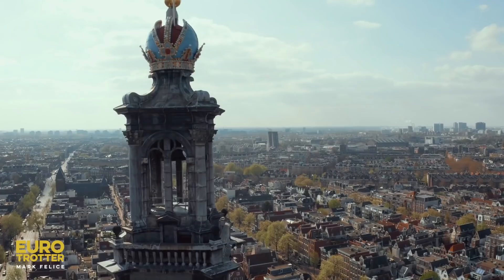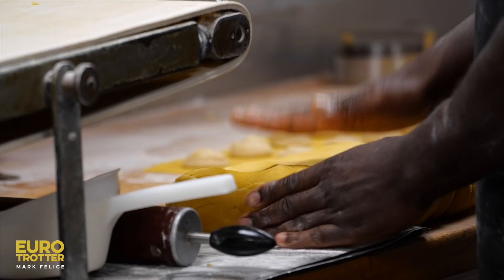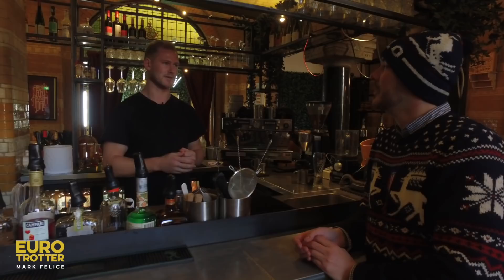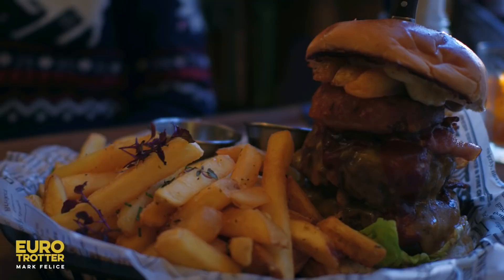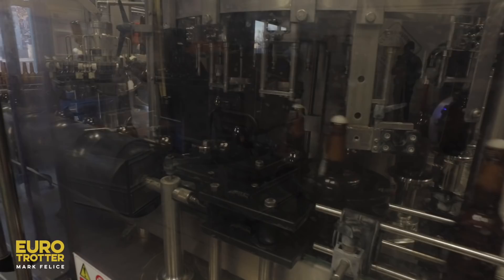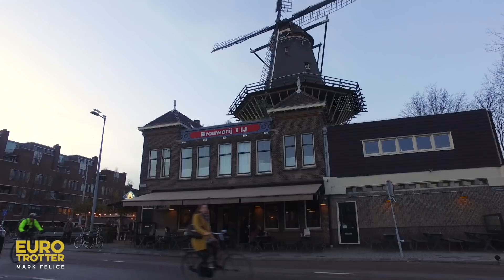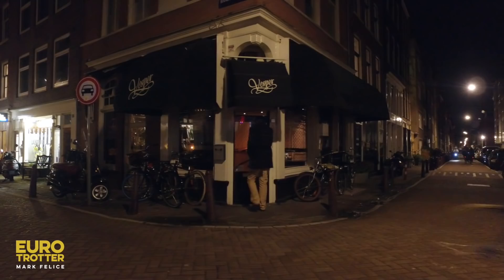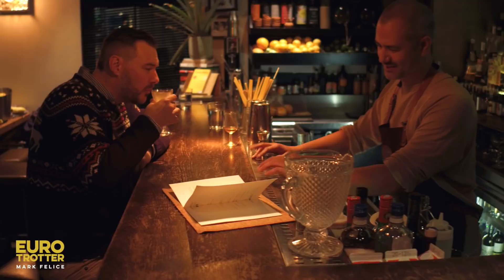24 Hours In Amsterdam (What To Do In Amsterdam 2020!!!)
In this Amsterdam vlog, I'm going to show you how to spend 24 hours in Amsterdam for the ultimate Amsterdam 2020 guide. You will see the BEST things to do in Amsterdam, from Amsterdam coffee shops and bakeries to the best local Amsterdam restaurants, starting with on of the oldest bakeries in Amsterdam where you can find the BEST Oliebollen and Stroopwafel in Amsterdam. Then, I'm going to show you the coolest place to have lunch in Amsterdam where you can eat, drink and get your hair cut! After that, we'll check out an Amsterdam brewery followed by a stop at one of the best bars Amsterdam has to offer! If you're planning your Amsterdam 2020 trip, this Amsterdam vlog is for you!

AMSTERDAM CITY GUIDE
You can get my exact Amsterdam itinerary in this video plus a few extras that didn't make the cut!  You will get all the info on where I stayed, what I did, where I ate and what I ate, with helpful links to websites as well as walking and driving directions that will help you easily follow my footsteps through Amsterdam.

Enjoying the content? For the cost of a coffee you can help us keep creating videos: